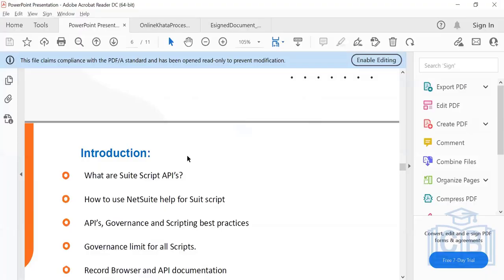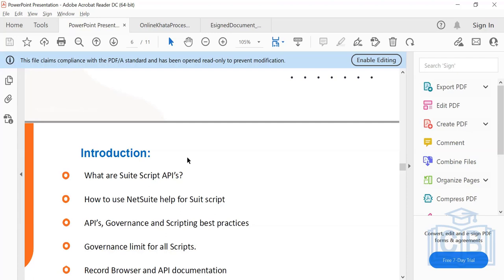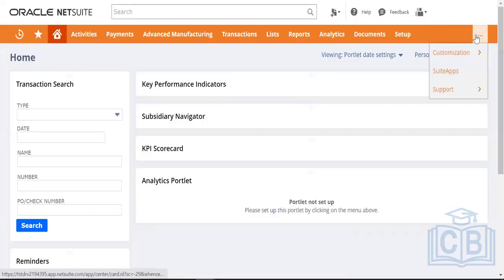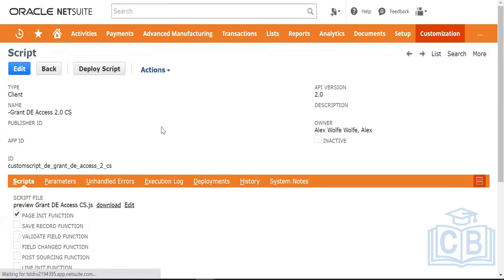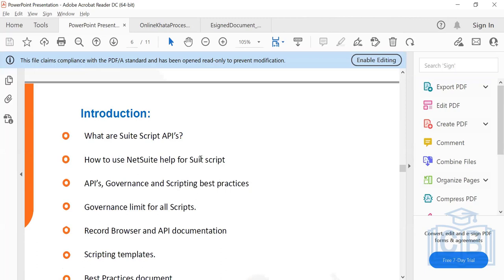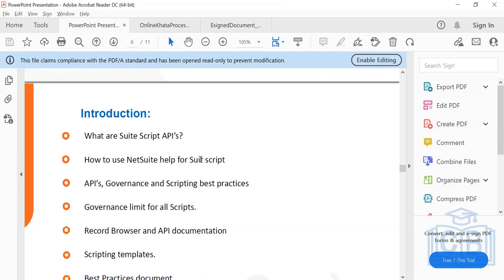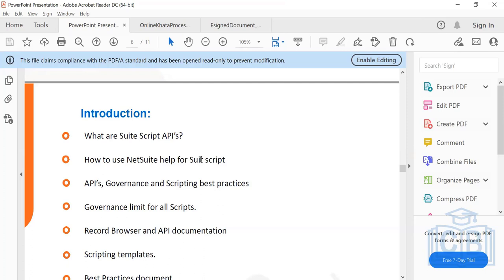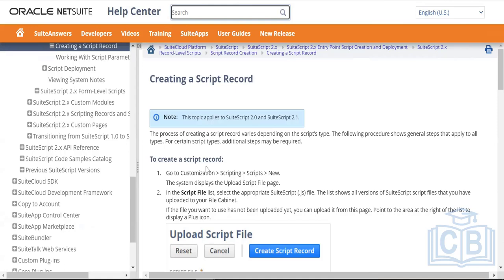Training Netsuite | Netsuite Training Manual | Netsuite Tutorial for beginners | Cyberbrainer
This CyberBrainer Netsuite Technical tutorial video will help you understand and learn Netsuite Technical in detail.
This Netsuite Technical tutorial is suitable for both beginners and professionals looking to improve their Netsuite skills.

These Netsuite Technical tutorial videos can help both new and experienced developers, administrators, and analysts.

Topics addressed include: Suite Script and Governance